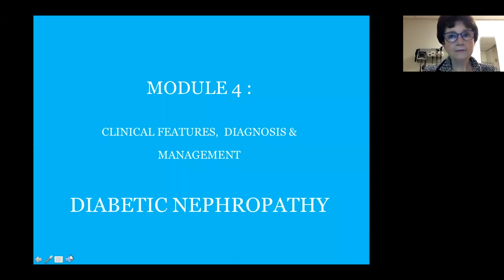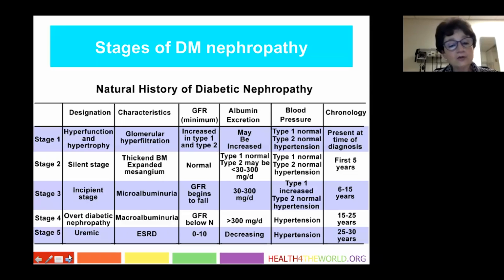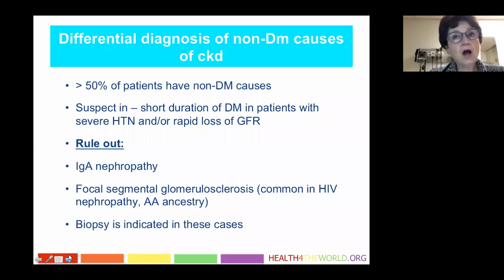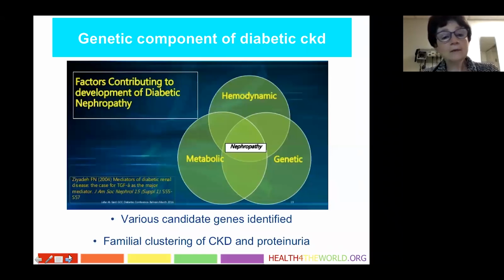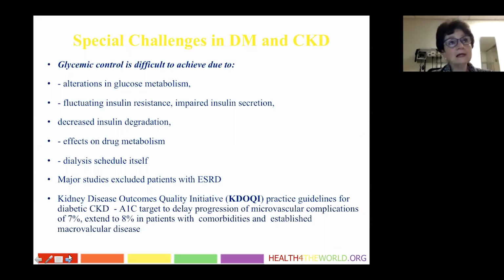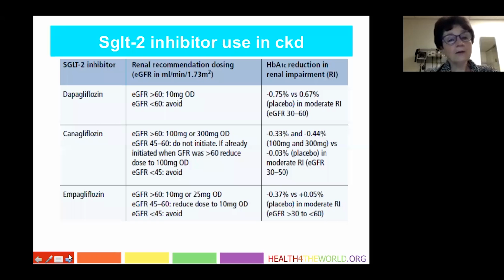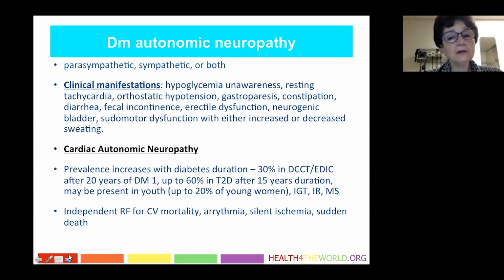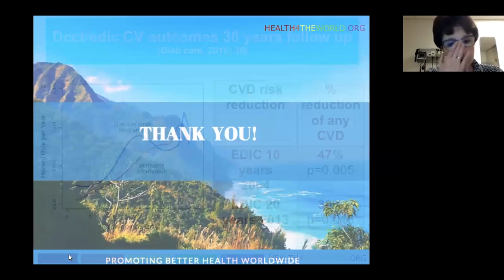104 Diabetes Complications PART 4 Health4theworld Academy